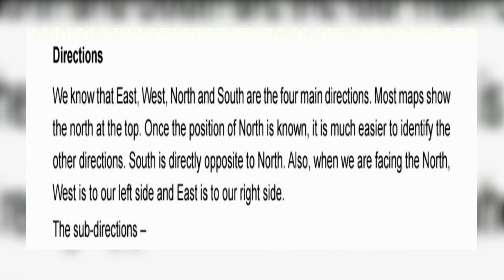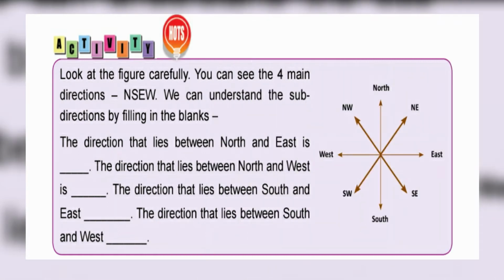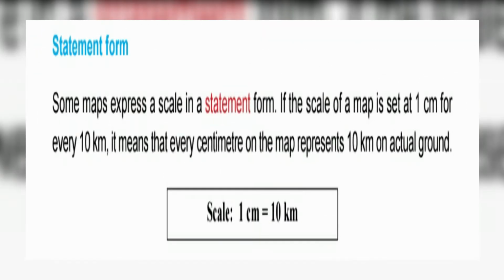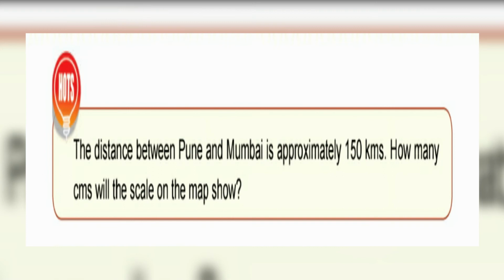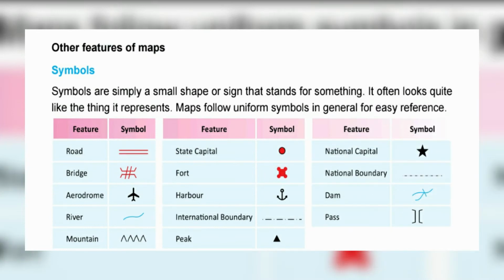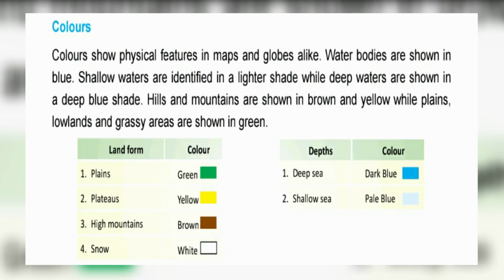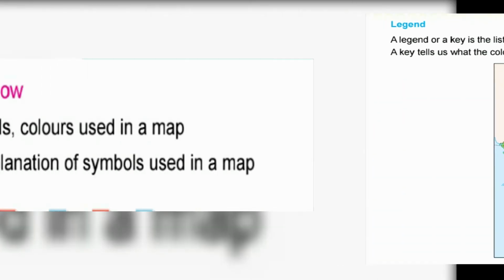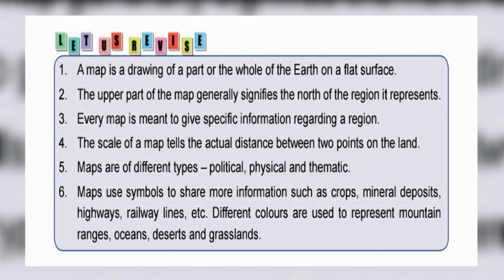5th STD Lesson 2 Mapping the Earth.(PART 2 ) {SPARKLE SEMESTER SERIES}